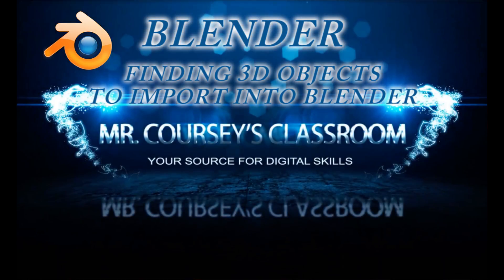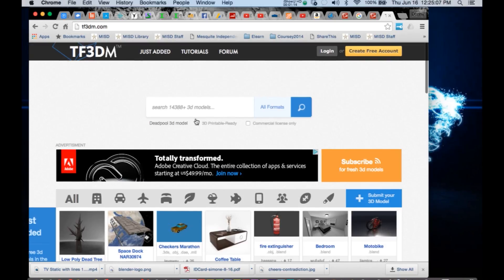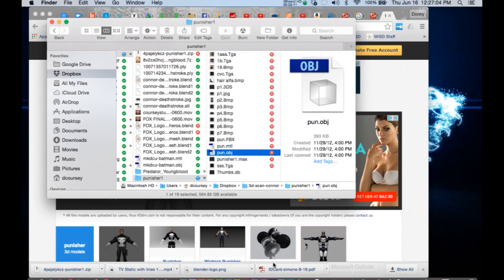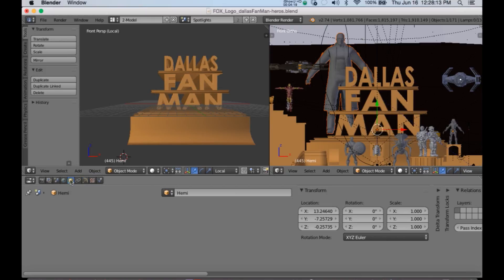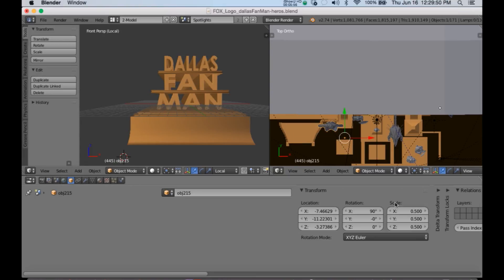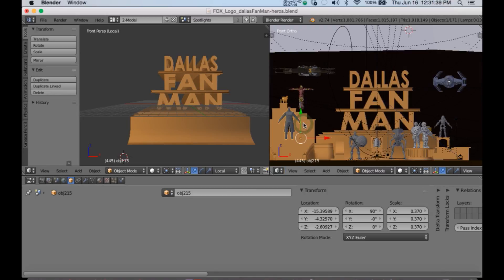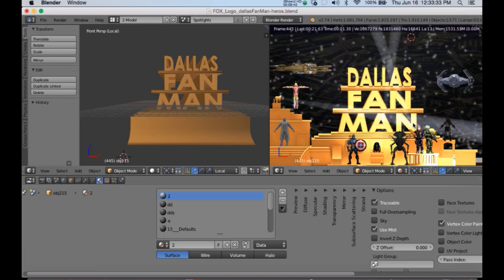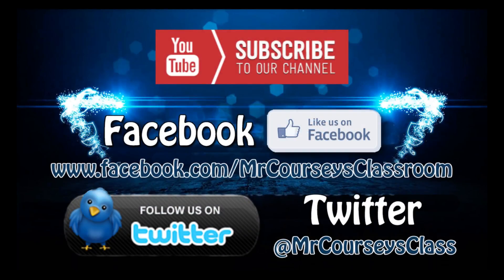Blender: Finding Free 3D objects to Import into Blender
In this tutorial video, I  demonstrate how to find free 3D objects through google search and import them into Blender.